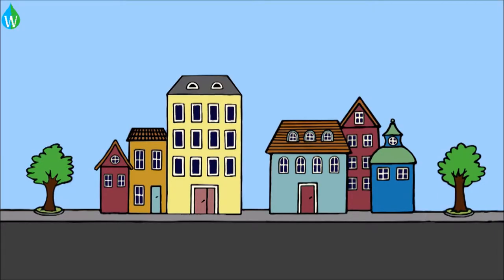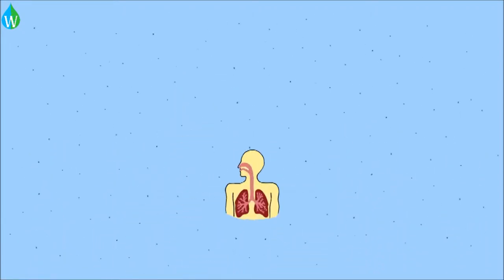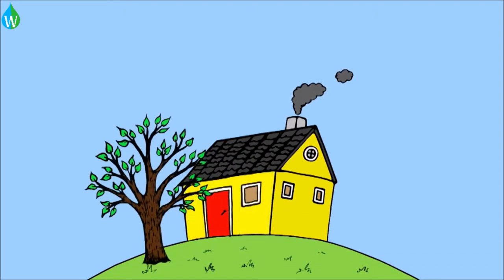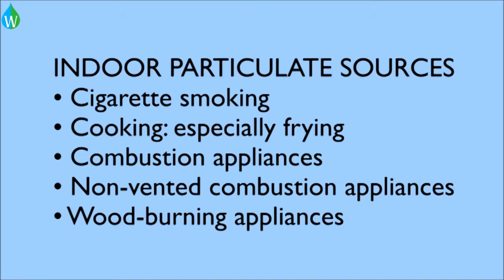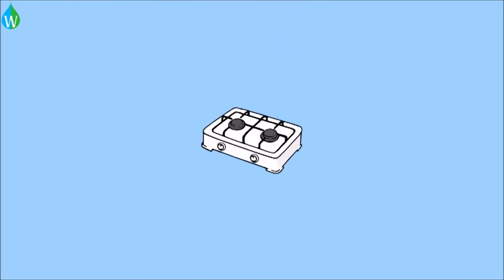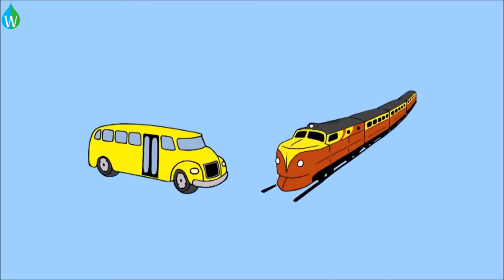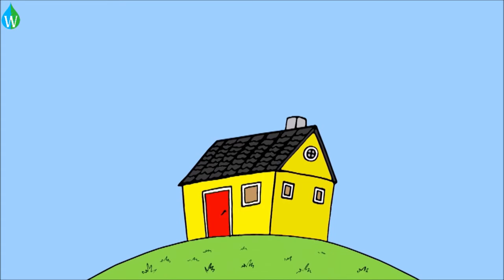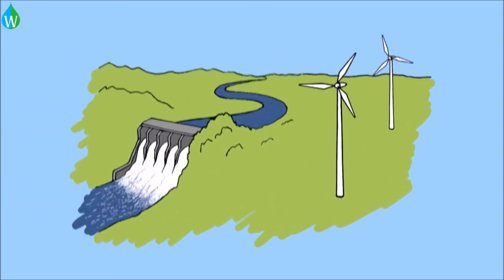Importance of reducing particulate matter | WELS (Waterpedia Environmental Learning Series)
Learn about the importance of reducing particulate matter as part of WELS (Waterpedia Environmental Learning Series)